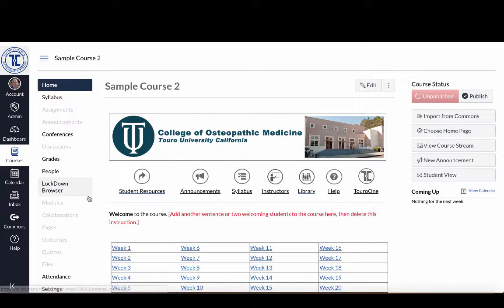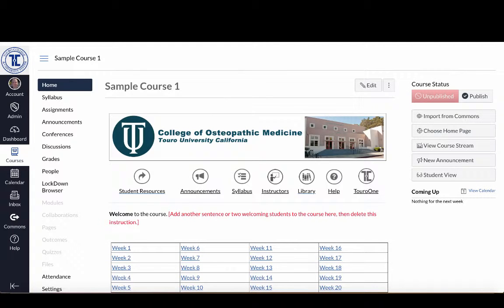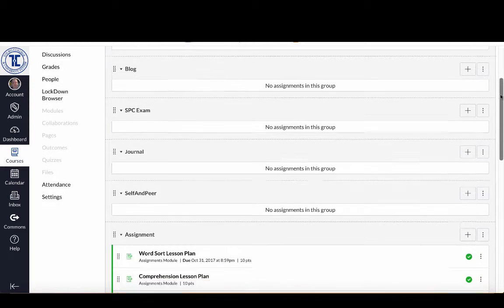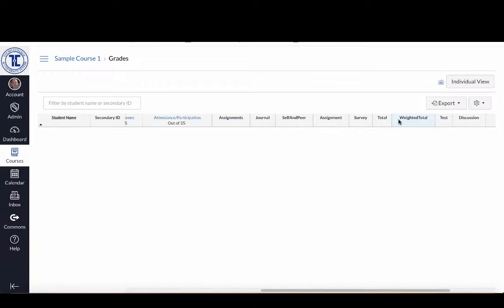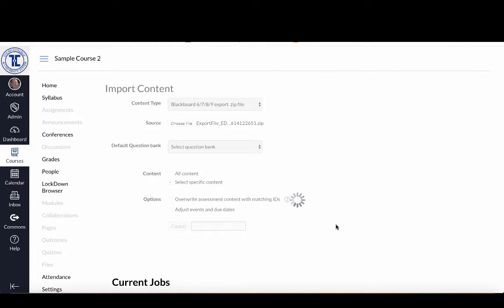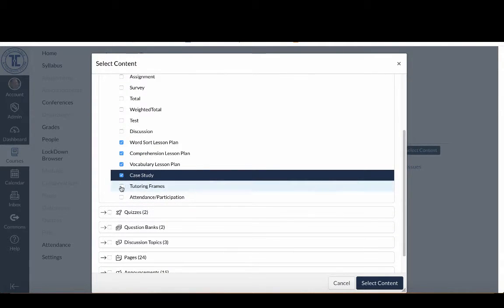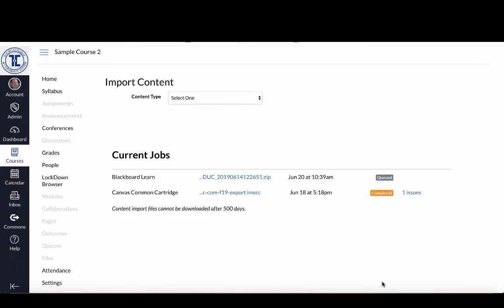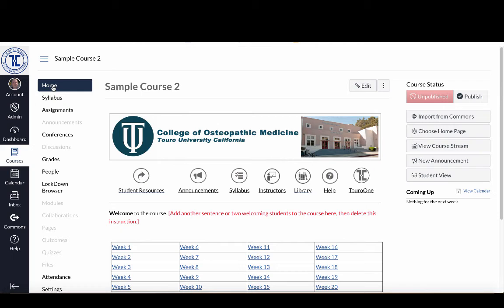TUWD CILT: How to Import Select Content into Canvas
In this video we describe how to import only select content into Canvas, particularly if you are using a Blackboard export file.